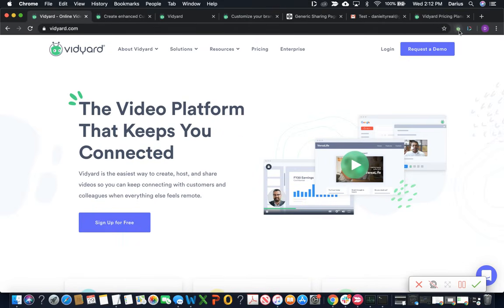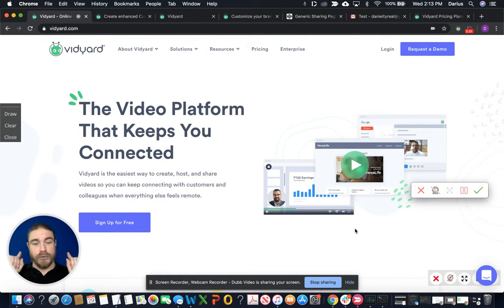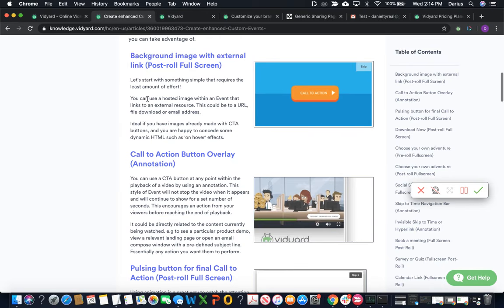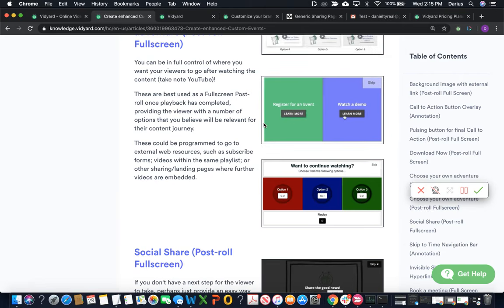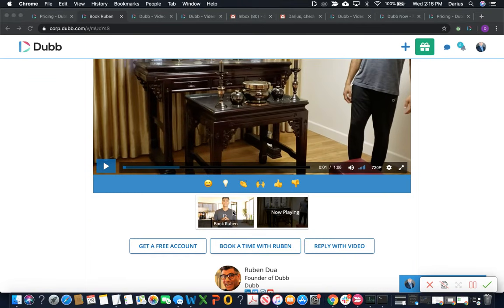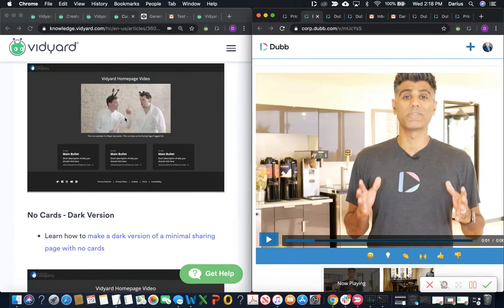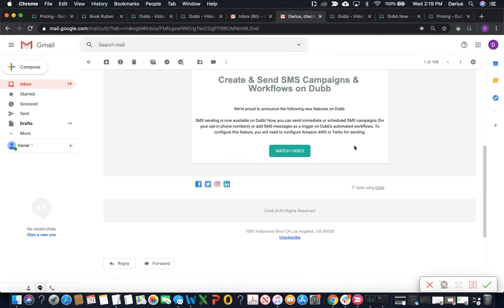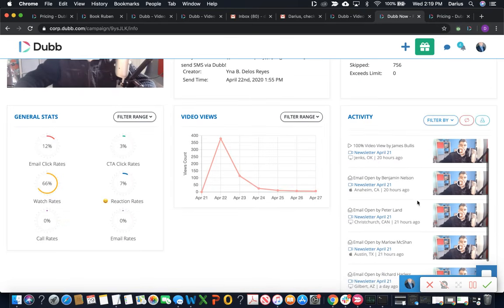Vidyard vs. Dubb: The Definitive Guide on Features, Benefits, and Pricing (@DubbSupport )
This video is a side-by-side comparison of Vidyard vs Dubb.

About Dubb
Dubb.com is the ultimate video sales platform that helps you grow your business with personalized video messages, automation, and analytics. Create stunning videos, engage your audience, and close more deals effortlessly. Watch how simple it is to boost your sales and productivity—click the link now for your FREE 7-day trial!